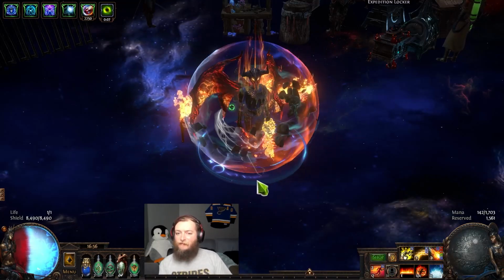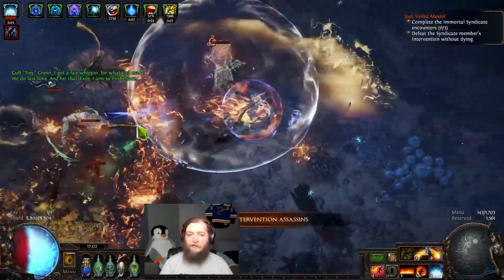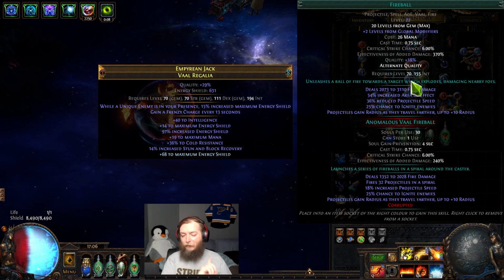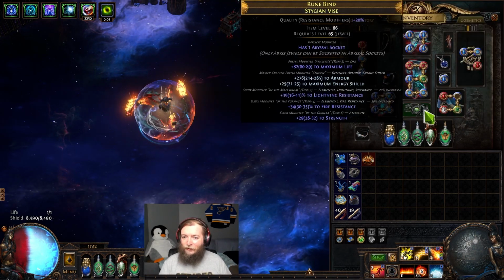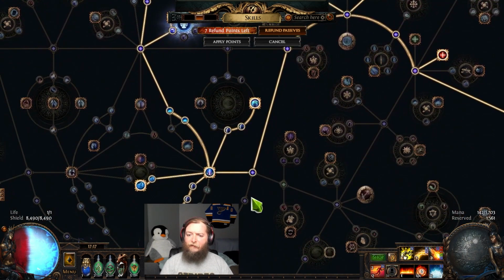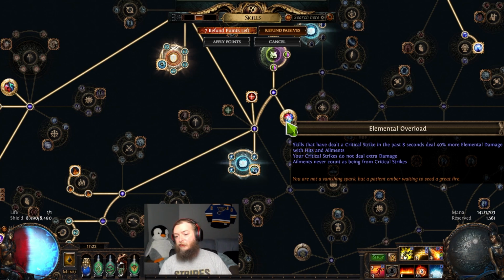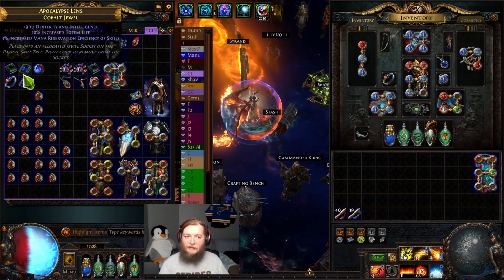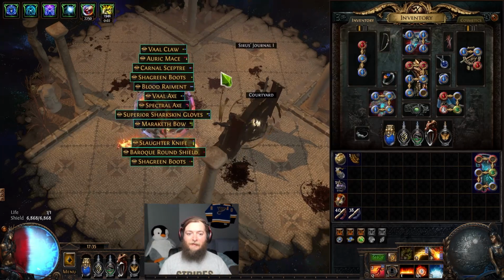CI AOE Fireball Ignite Elementalist Build Guide - Path of Exile 3.21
The build guide for my massive AOE fireball ignite elementalist I created in Path of Exile's Crucible SSF League

00:00 Intro & Basic Mechanics
03:27 Map Showcase
07:45 Gems & Gear
14:48 Passive Tree
24:19 Bigger AOE
25:32 Warlord Influenced Map